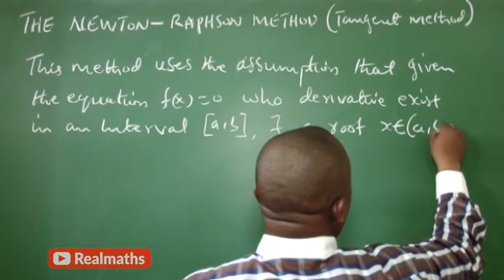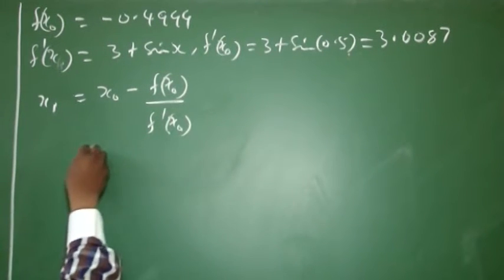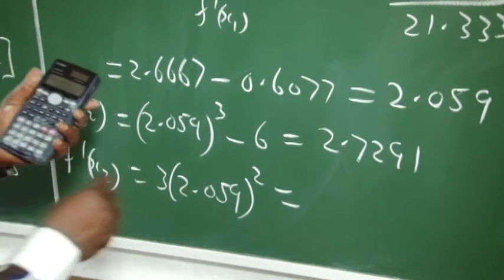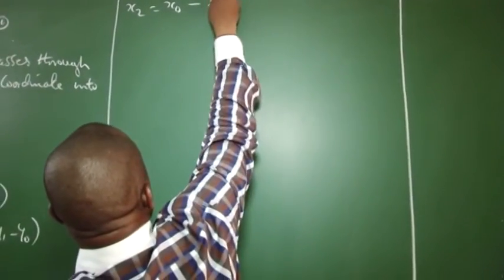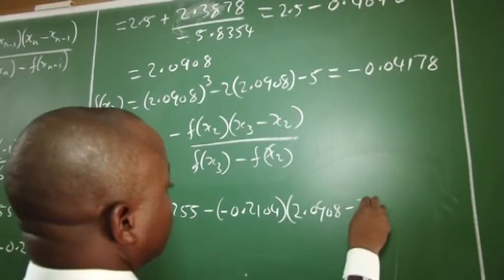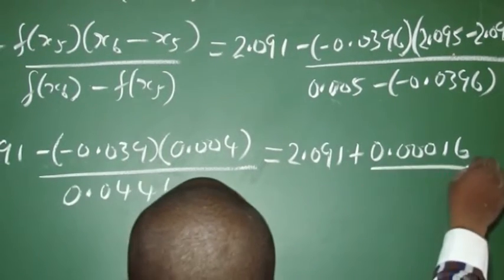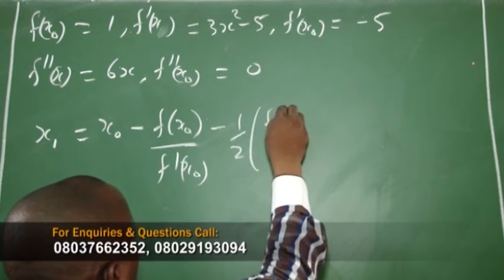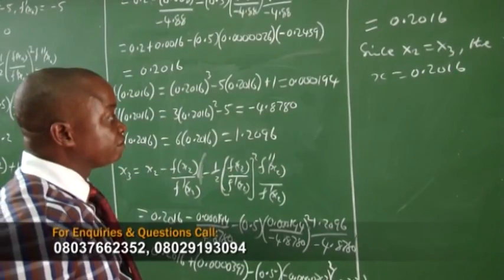Numerical Solution To Algebraic and Transcendental Equation PART 2